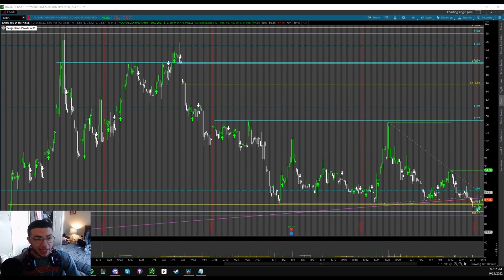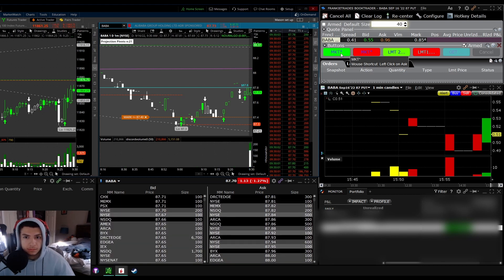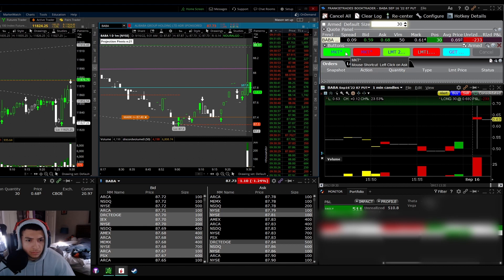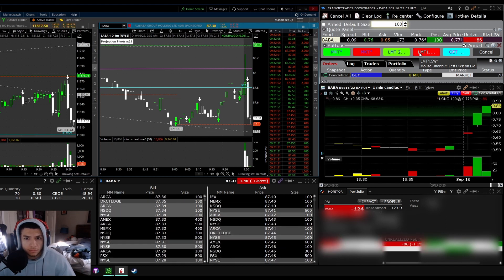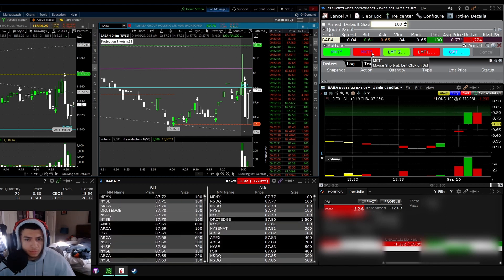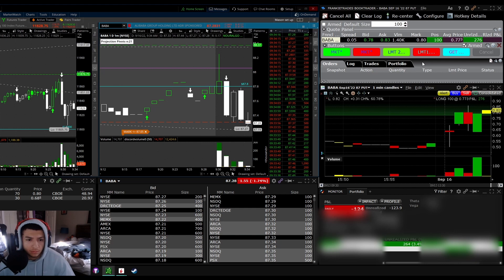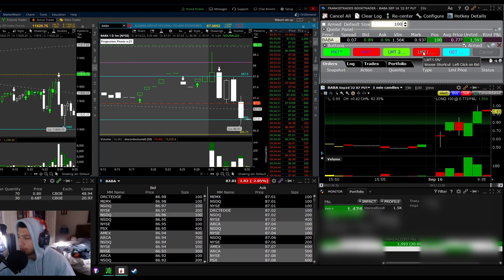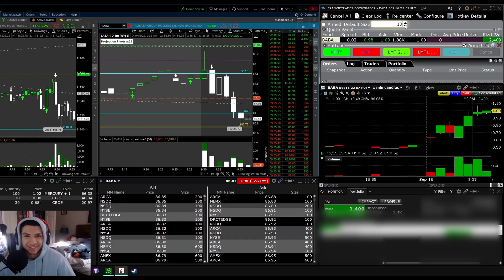Stockhours Student Makes +$2,400 Day Trading BABA